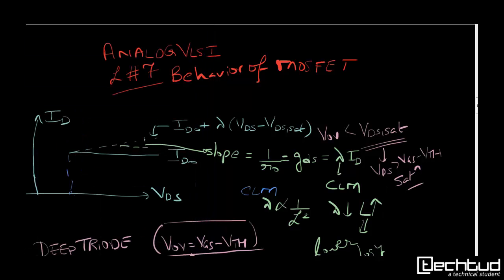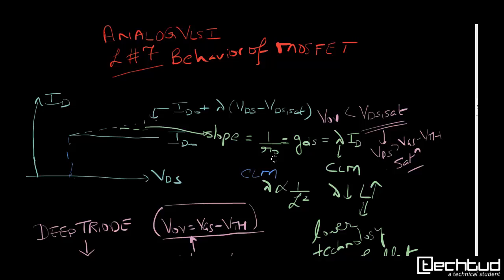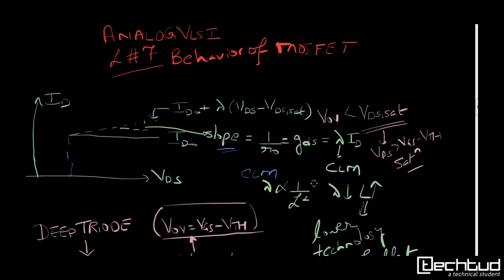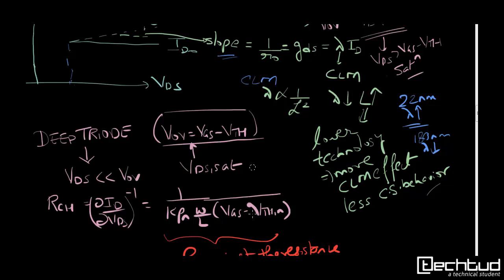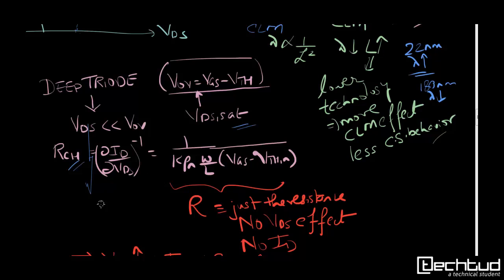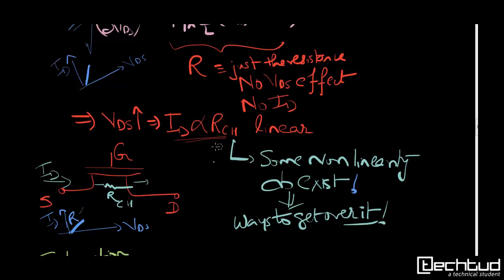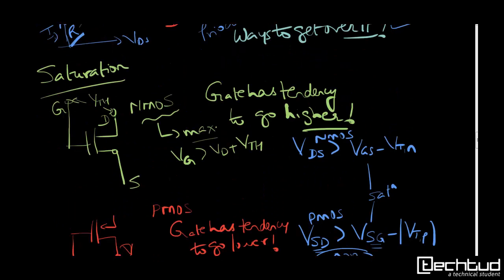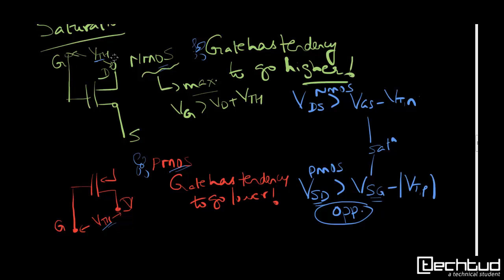Analog VLSI: Lecture-7 Behavior of MOSFETs